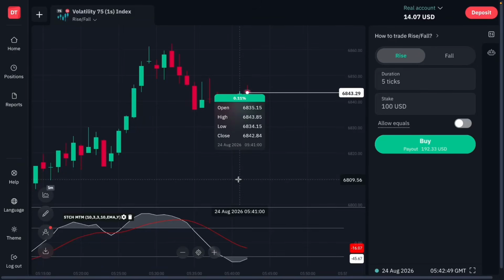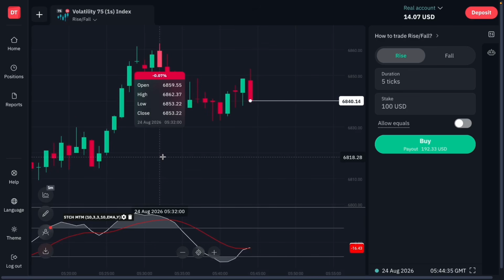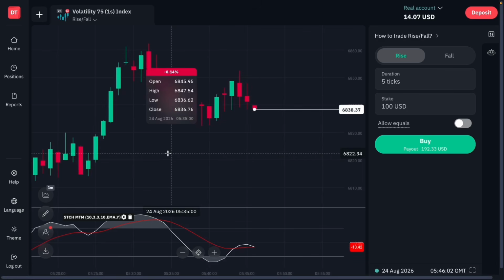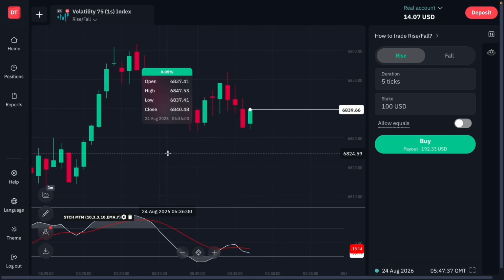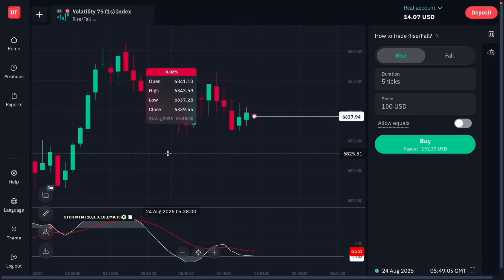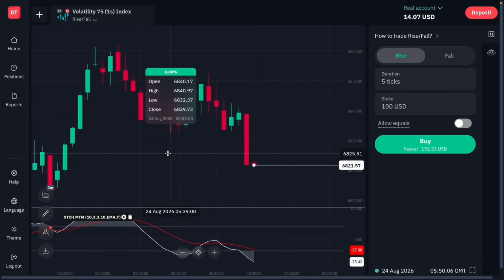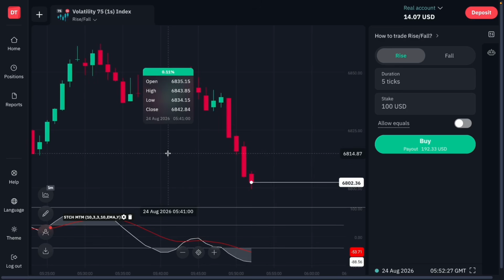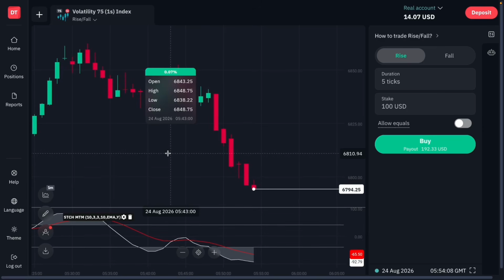Best Deriv Strategy for a Small Account in 2026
What is the best Deriv strategy for a small account in 2026?

If you're trading with $5, $10, $20 or even $50, one of the biggest mistakes you can make is trying to trade like someone with a much larger account.

With a small trading account, your first objective shouldn't be making huge profits as quickly as possible.

Your first objective should be protecting your capital, developing discipline and learning how to manage the account responsibly.

In this video, I break down my approach to trading a small Deriv account in 2026.

This video is for educational and informational purposes only and does not constitute financial advice.

Trading involves financial risk and losses are possible. No strategy, bot, analysis method or risk-management approach can guarantee profits.

Any percentages discussed in this video are examples or personal limits and should not be interpreted as guaranteed or expected returns.

Never trade money you cannot afford to lose.